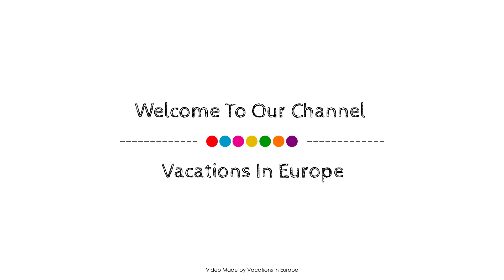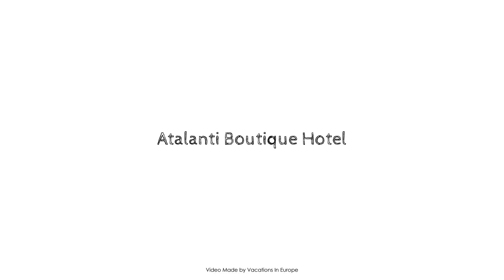Atalanti Boutique Hotel, Rhodes, Greece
Searching For
1. Atalanti Boutique Hotel - Rhodes
2. Atalanti Boutique Hotel - Rhodes Virtual Tour
3. Atalanti Boutique Hotel - Rhodes Rooms
4. Atalanti Boutique Hotel - Rhodes Amenities
5. Atalanti Boutique Hotel - Rhodes Videos
6. Atalanti Boutique Hotel - Rhodes Offers
7. Atalanti Boutique Hotel - Rhodes Deals
Audio Credit:
Track Title: Blank Slate
Artist: VYEN